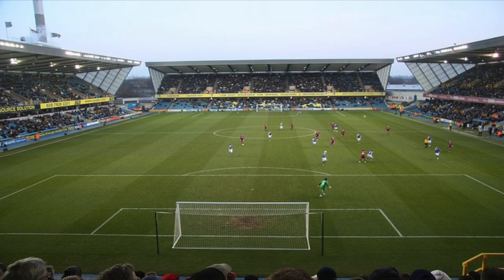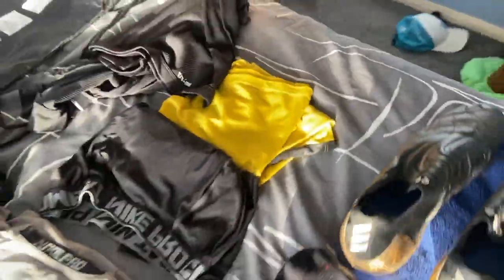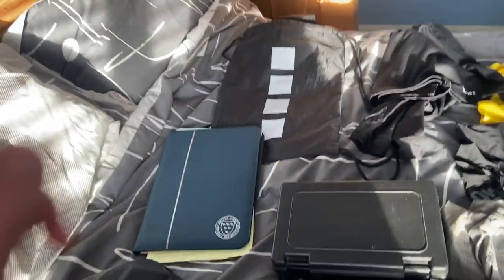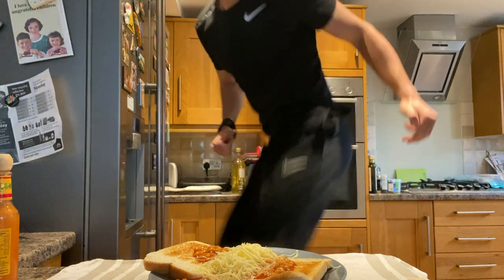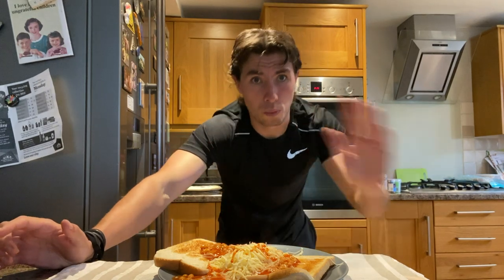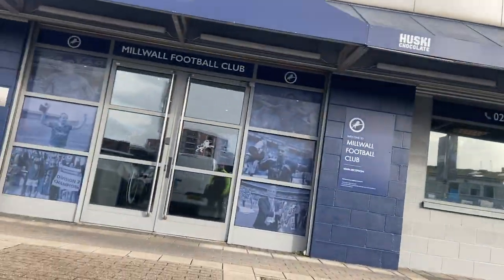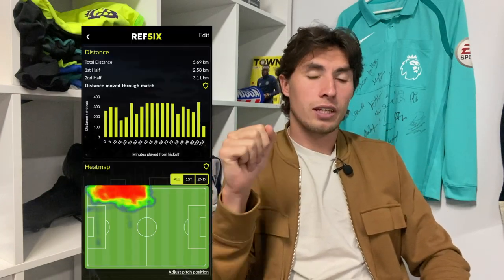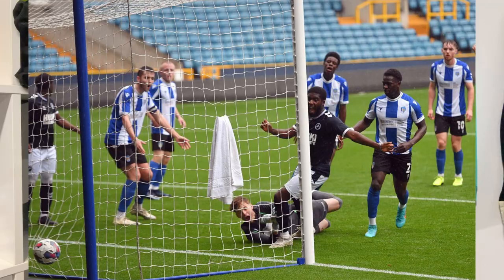Refereeing at Millwall FC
This week Jon works with a full-time. referee and gets to referee at 'the den' Home of Millwall Football Club, Find out what trips and tricks on learnt as well as what its like to referee at an elite stadium